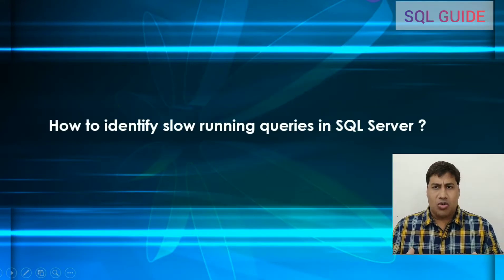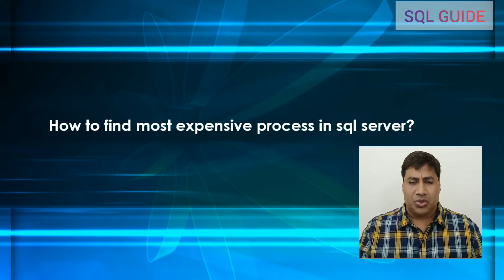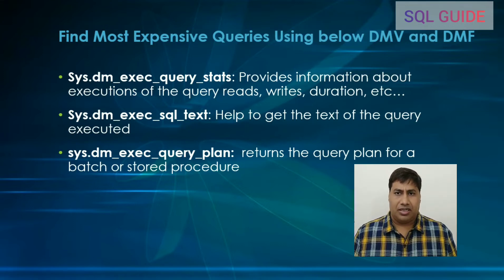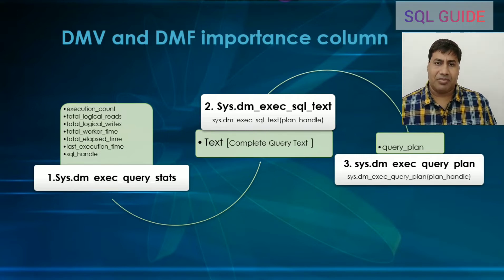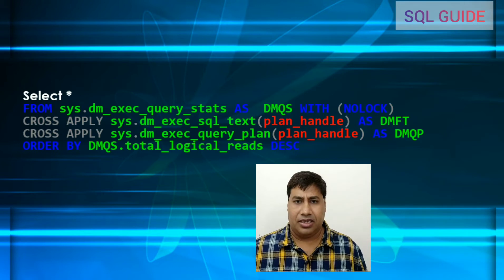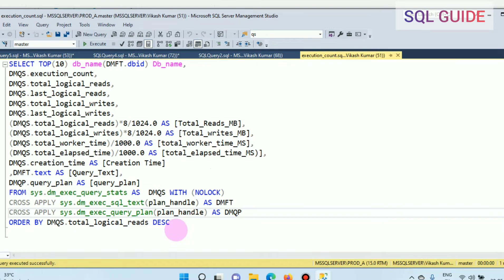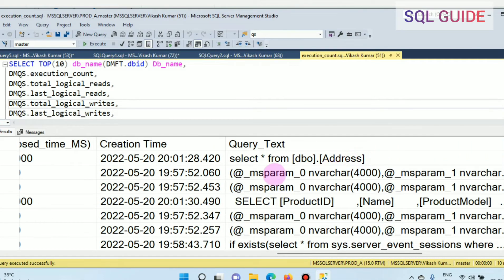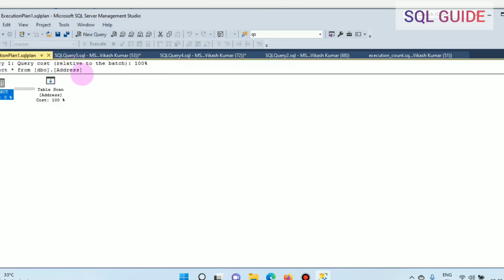SQL Server Find Expensive Queries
How to identify slow running queries in SQL Server ?
How To Find Most Expensive Queries in SQL Server?
how to find most expensive process in sql server?

Below is complete query  to find the most costly SQL Server queries using DMV.

SELECT TOP(10) db_name(DMFT.dbid) Db_name,
DMQS.execution_count,
DMQS.total_logical_reads,
DMQS.last_logical_reads,
DMQS.total_logical_writes,
DMQS.last_logical_writes,
(DMQS.total_logical_reads)*8/1024.0 AS [Total_Reads_MB],
(DMQS.total_logical_writes)*8/1024.0 AS [Total_writes_MB],
(DMQS.total_worker_time)/1000.0 AS [total_worker_time_MS],
(DMQS.total_elapsed_time)/1000.0 AS [total_elapsed_time_MS)],
DMQS.creation_time AS [Creation Time]
,DMFT.text AS [Query_Text],
DMQP.query_plan AS [query_plan]
FROM sys.dm_exec_query_stats AS  DMQS WITH (NOLOCK)
CROSS APPLY sys.dm_exec_sql_text(plan_handle) AS DMFT
CROSS APPLY sys.dm_exec_query_plan(plan_handle) AS DMQP
ORDER BY DMQS.total_logical_reads DESC